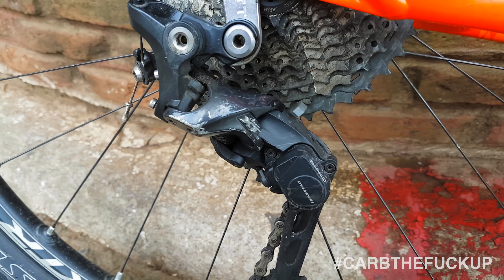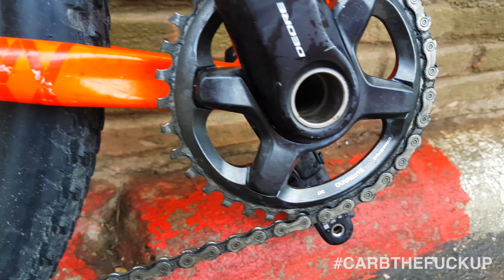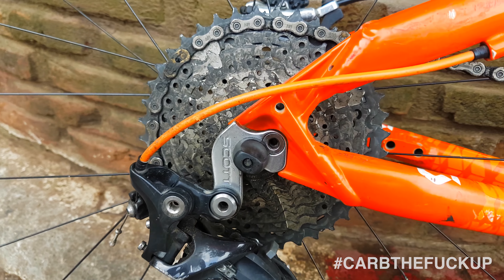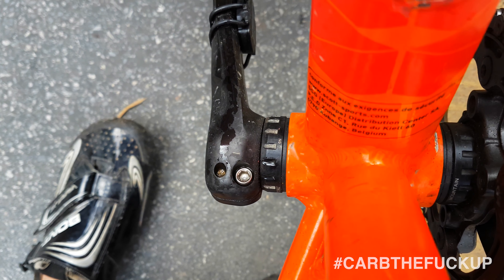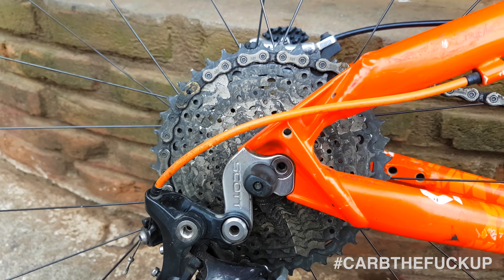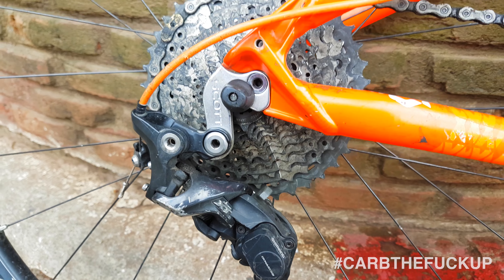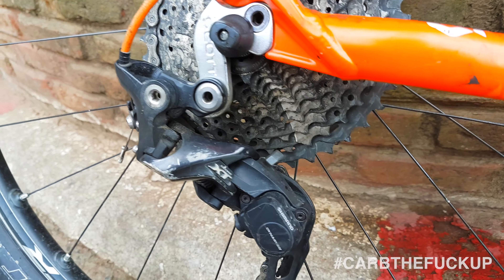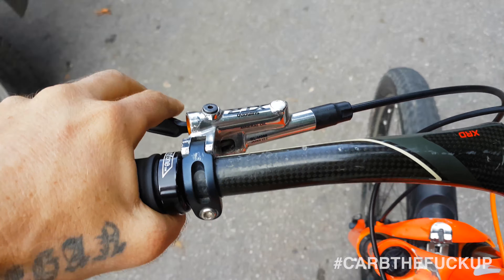Shimano XT 1x11 Review & Thoughts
Source publish date: 2016 Sep 9